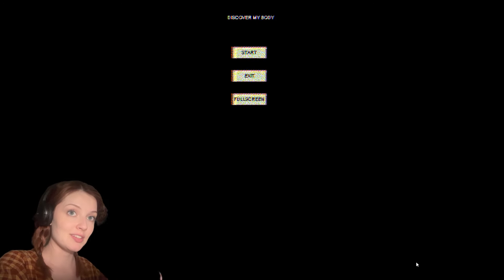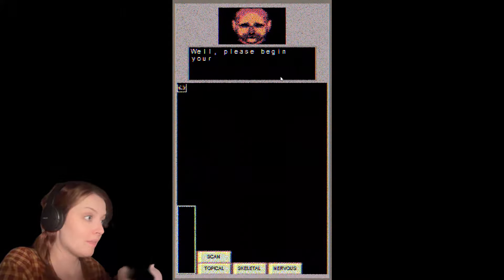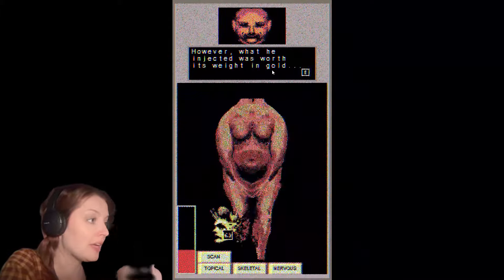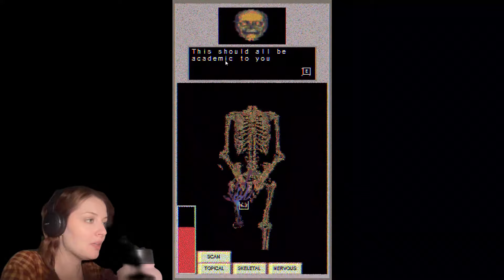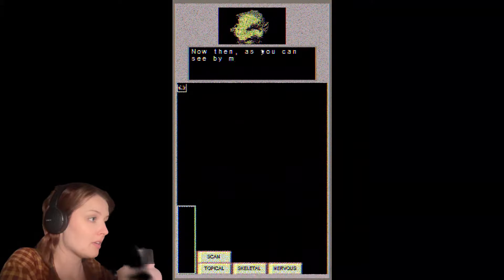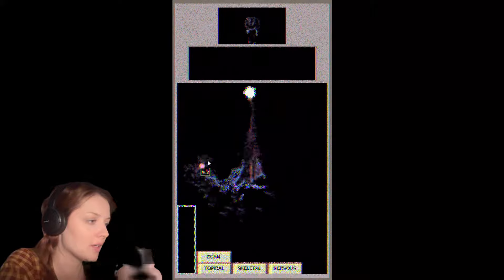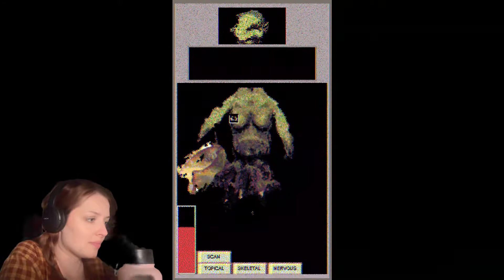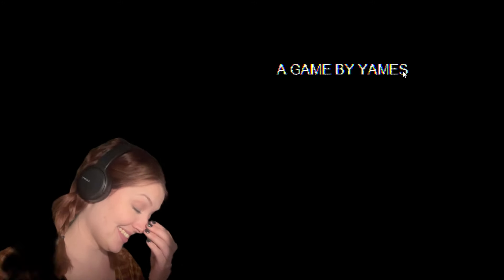man loves plants a little too much || discover my body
i swear it's not sus